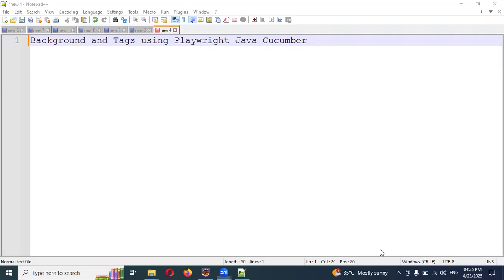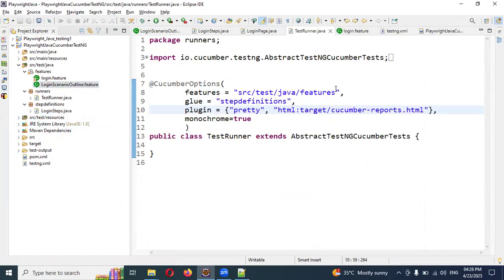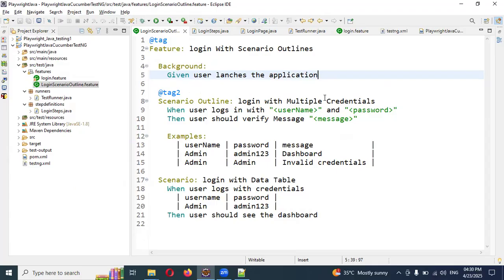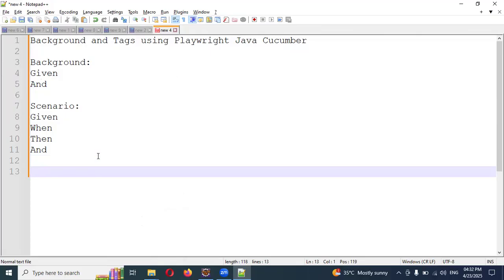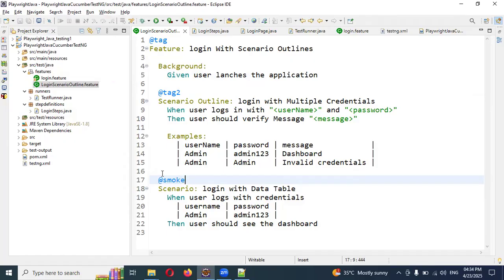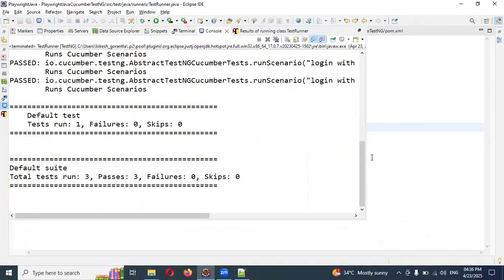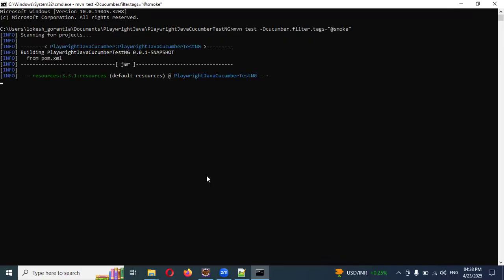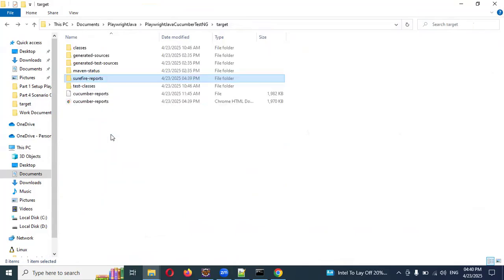Part 5: Background and Tags using Playwright Java Cucumber